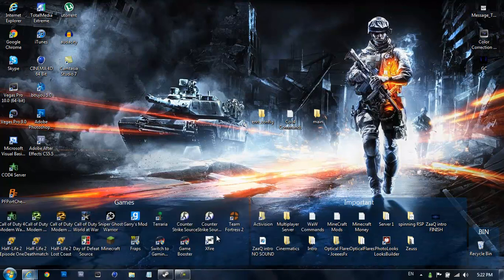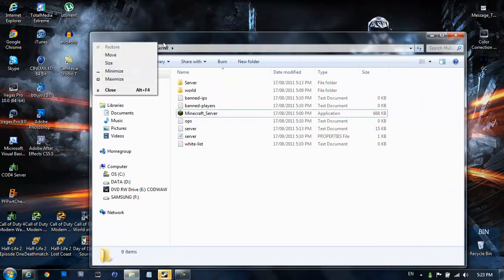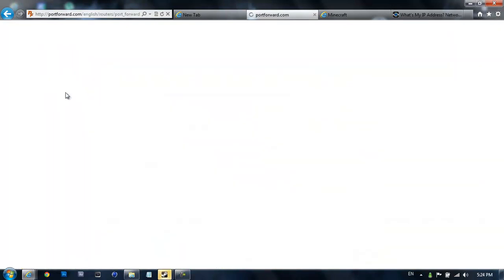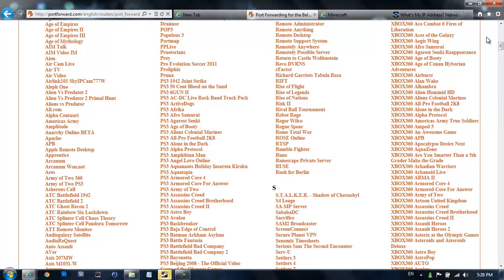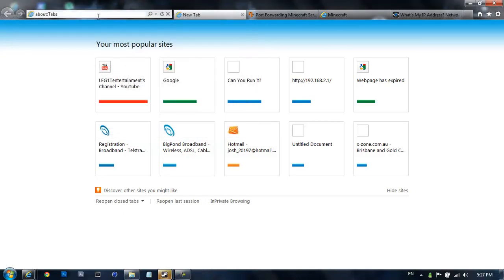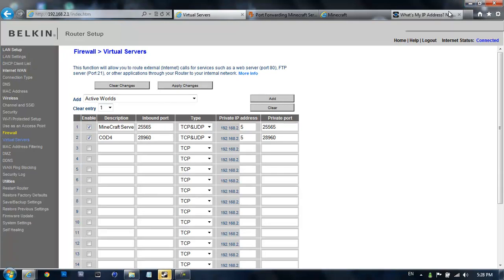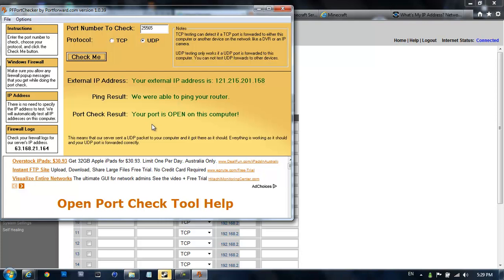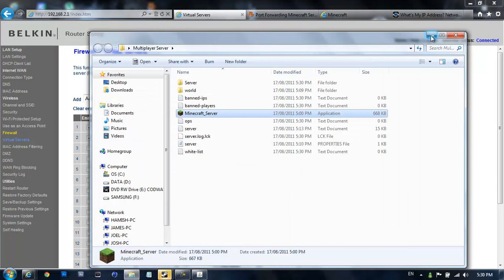How To set up a Minecraft Server Port Forwarding 1.9 pre release 4 1.8 and 1.8.1 Voice Tutorial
Hey Guys This Would be the most easiest way to create a server